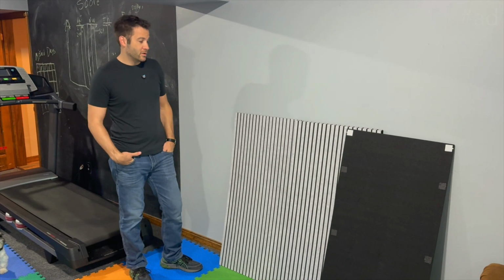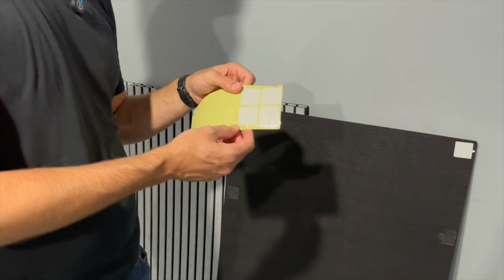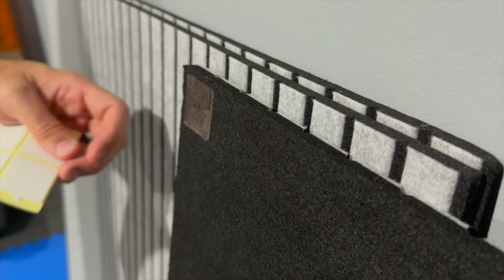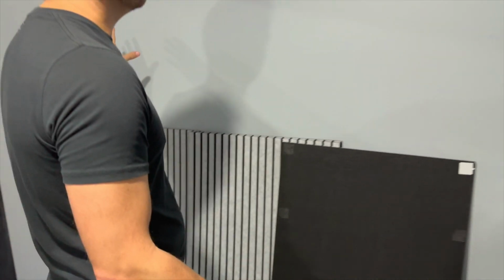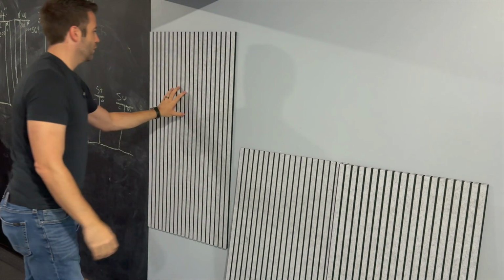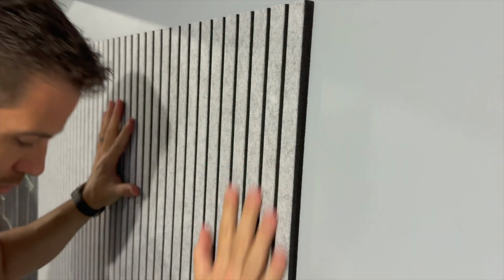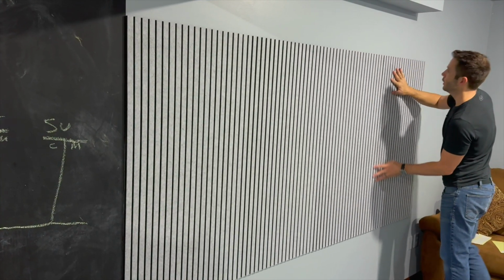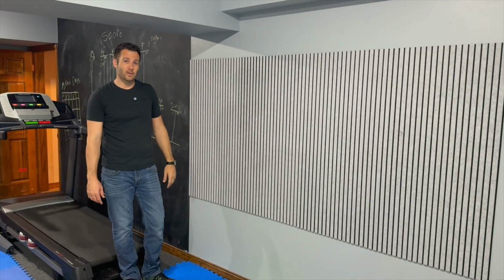shipxinfuren Acoustic Panels, easy install great noise reduction